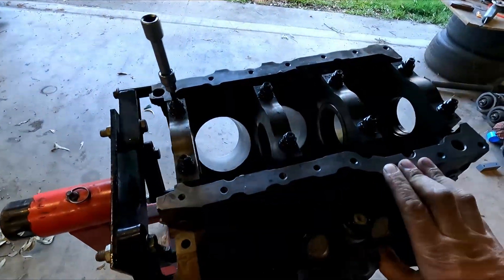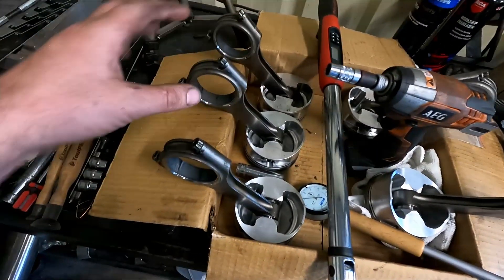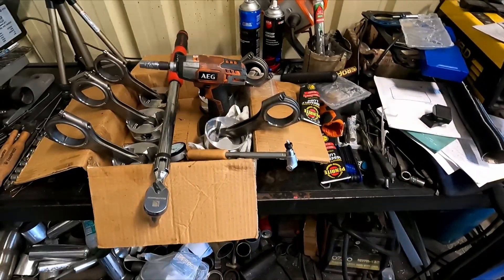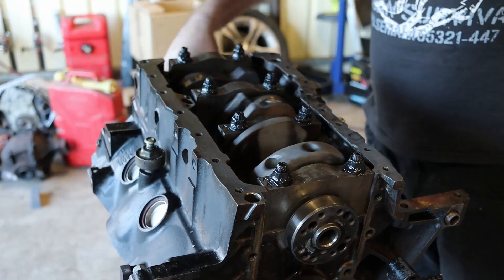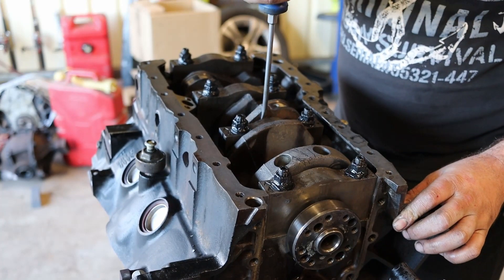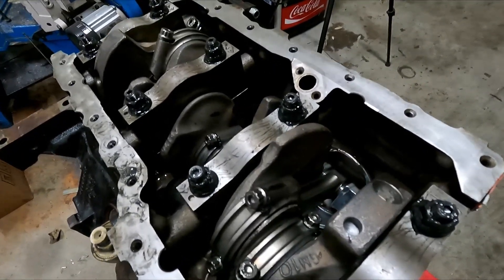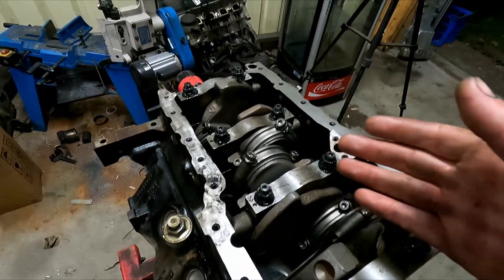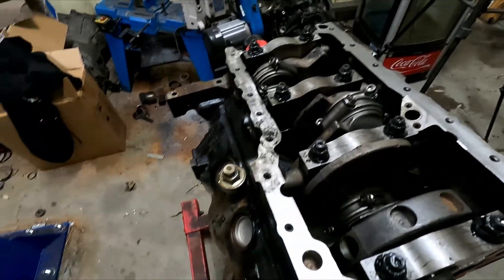Assembling My Turbo Ecotec Bottom End.... Again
hi guys in this video I get ethels bottom end back together ready for a full send.

 Whispers on My Head - Onlap